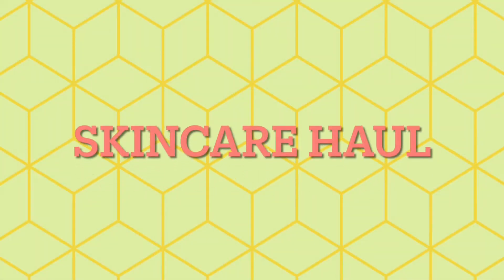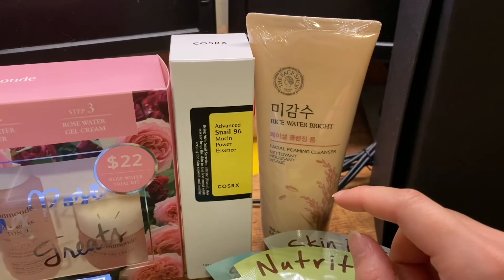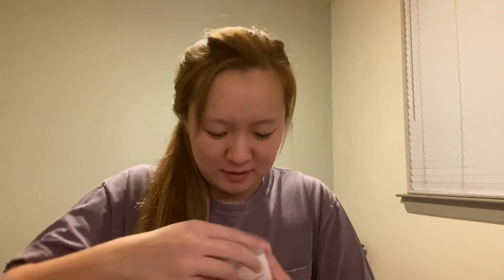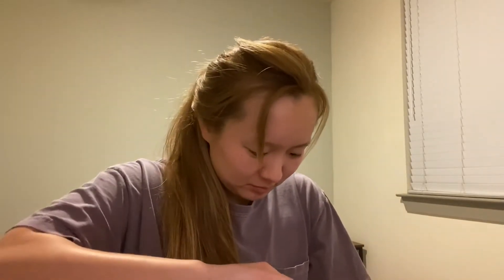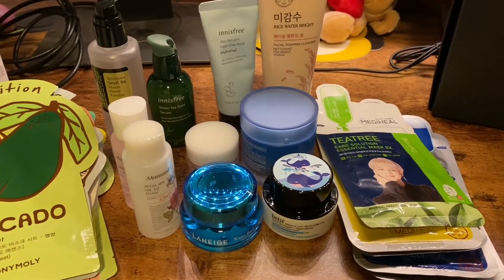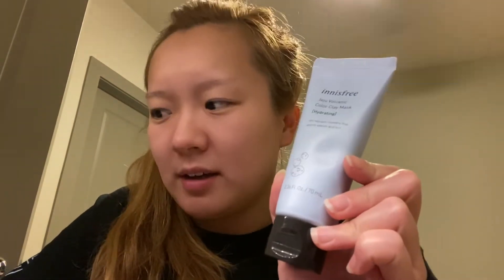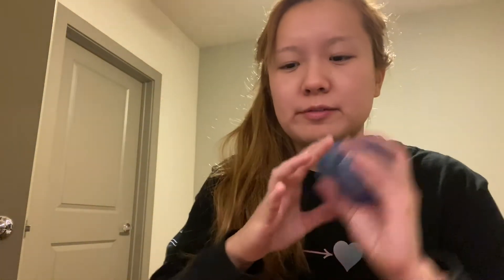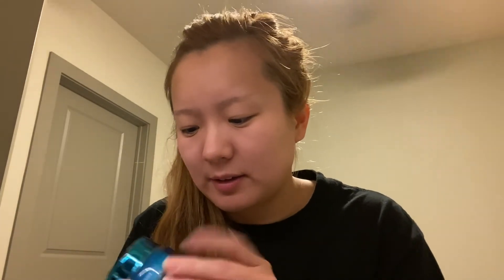Trying Out the Korean 10 Step Skincare Routine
Products:

MAMONDE Rose Trial Kit ($22)- Petal Spa Oil to Foam Cleanser, Rose Water Toner, Rose Water Gel Cream

THE FACE SHOP Rice Water Bright Foam Cleanser ($12)

INNISFREE Jeju Volcanic Color Clay Mask [Hydrating] ($13)

COSRX Advanced Snail 96 Mucin Power Essence ($23)

INNISFREE Intensive Hydrating Serum with Green Tea Seed ($27)

LANEIGE Water Bank Eye Gel ($39)

LANEIGE Water Sleeping Mask ($25)

BELIF The True Cream Aqua Bomb ($22)